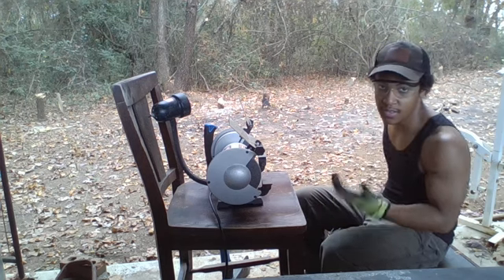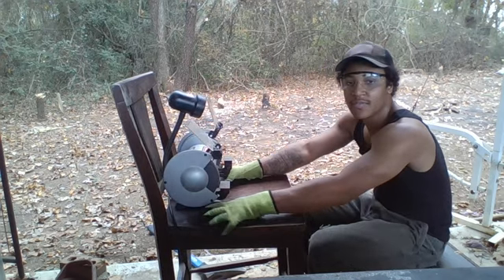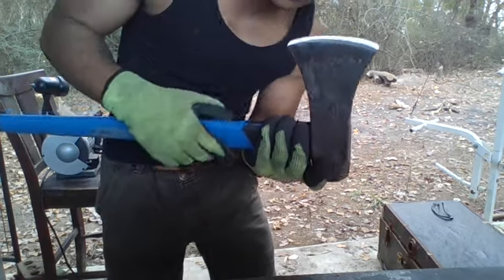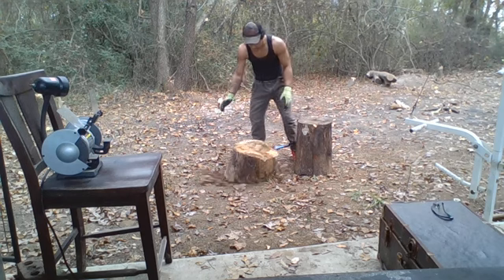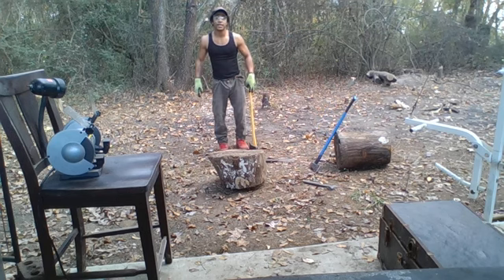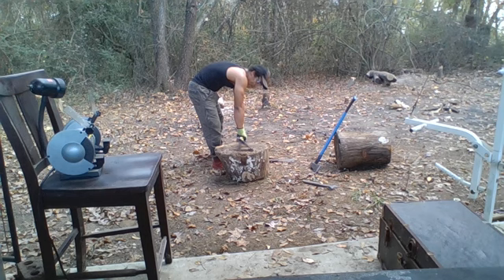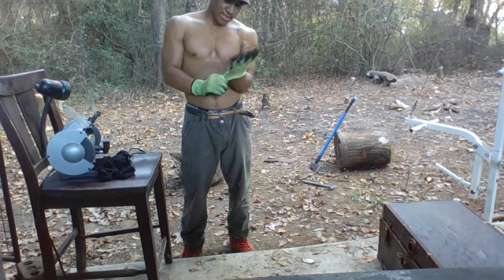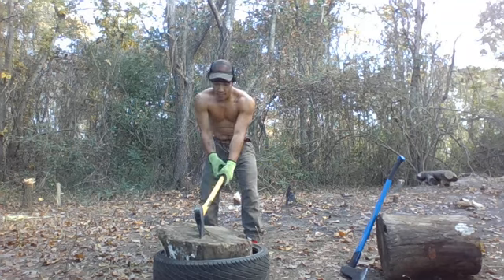day 8. pt2. sharpening and testing my rusty old chopping tools 11/07/2024